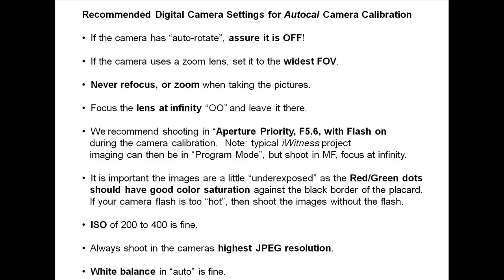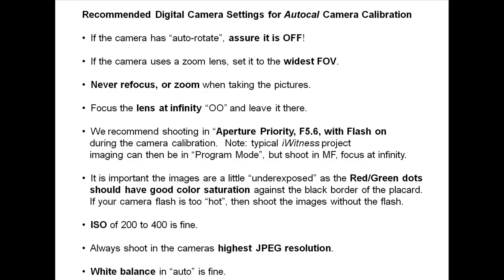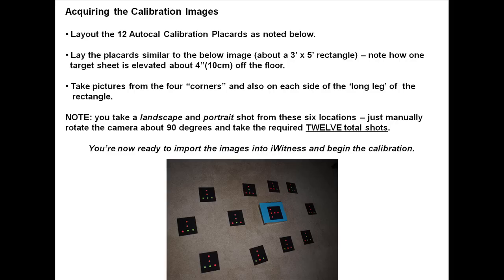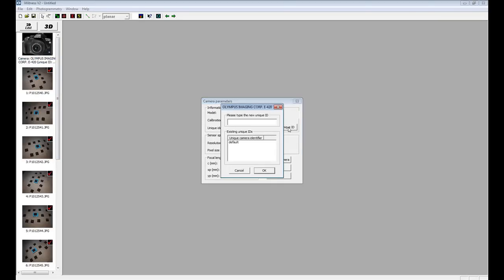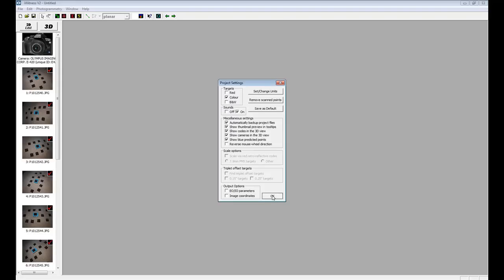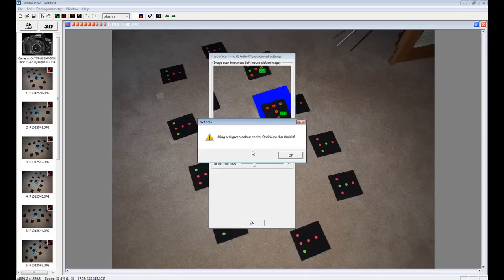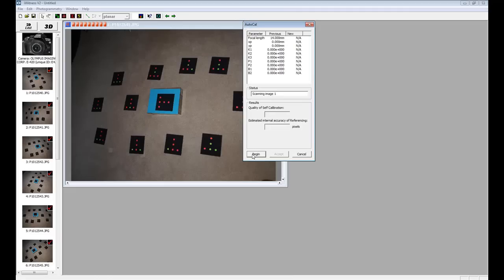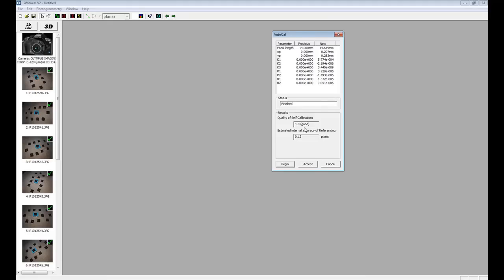iWitness Autocal Camera Calibration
Close-Range Photogrammetry:  iWitnesss and iWitnessPRO -- One-Click, fully automatic camera calibration.